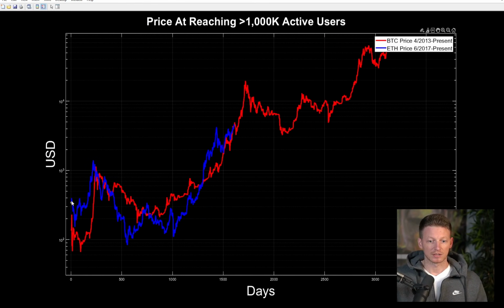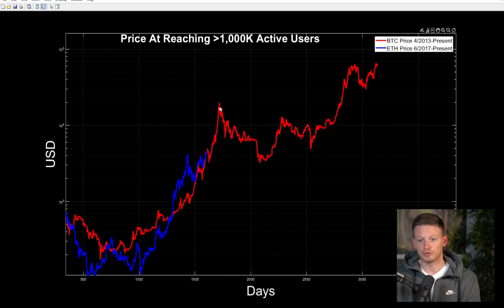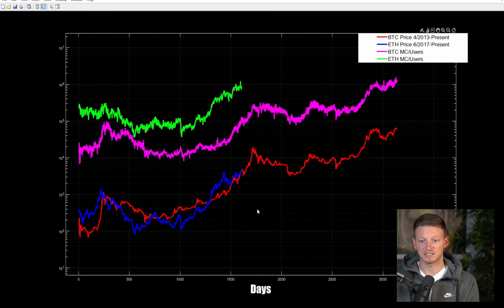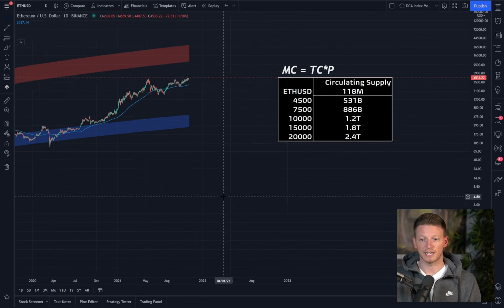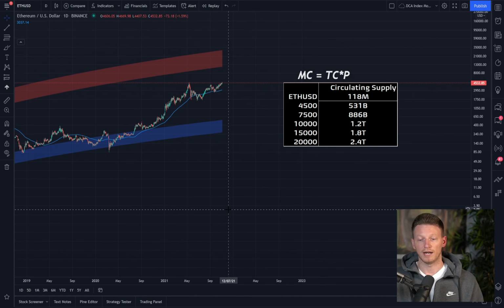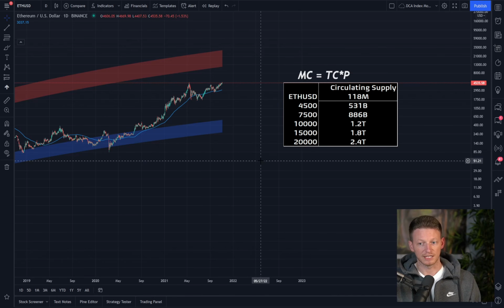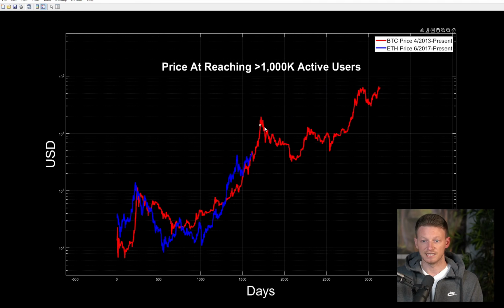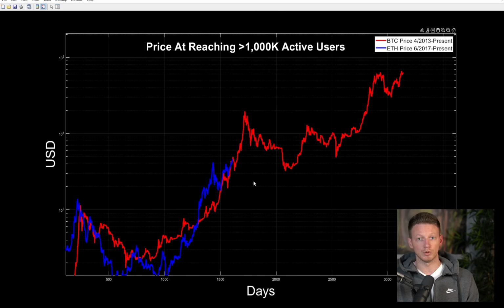ETHEREUM (ETH): On-Chain Analysis - Is $20k Really This Close? | Ethereum Price Analysis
Ethereum is nearly identical in price and has been trending along the exact price curve bitcoin demonstrated back in 2017 during the prior bull run. This exactly mirrors the point at which both networks hit 1M active daily users. Price analysis suggests ethereum may very well be poised for a run to $20k!